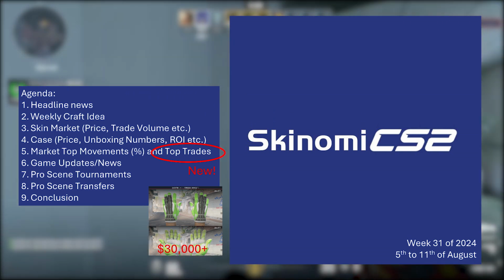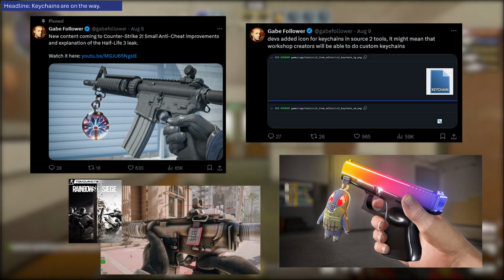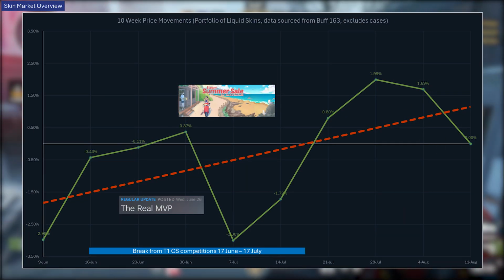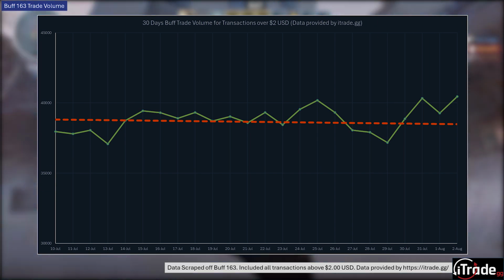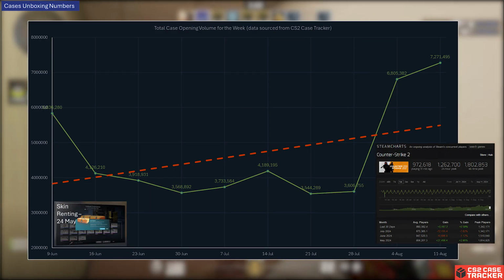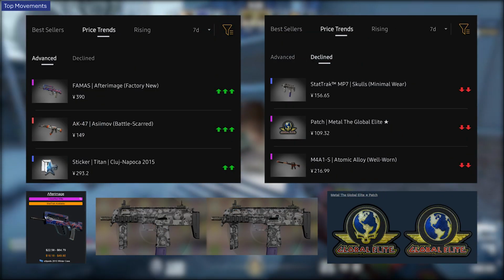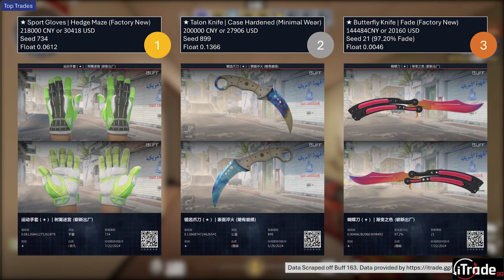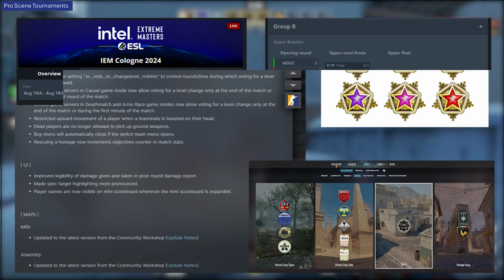Keychains in CS?! Market Revival?│CS2 Skin Market Update EP38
Hey everyone! 👋 Welcome to this week’s CS2 Skin Market update, covering August 5th to 11th, 2024. 📅 Exciting news: I’ve added a new section featuring the most expensive trades of the week! 💰 This week’s top trade was a low float Hedge Maze selling for over $30k! 🤑 Gabe Follower on Twitter found more code suggesting keychains may be added to CS2! 🔑💥 This could be the update to revive the stagnant skins market, and I’m hoping for something like Rainbow 6’s keychains, though early rumors suggest even more customization options! 🎯

The skins market is flat this week with a tiny 0.004% increase. 📈 Excitement for the new pro league season seems to have died down a bit. Trade volume fluctuated but stayed steady overall. 📊 Knives and gloves decreased slightly, while higher-tier weapon skins remained flat. Agent skins declined, except for Sir Bloody Miami, and affordable weapon skins did well. Unboxing numbers climbed to 7.2 million, indicating growing interest in skins! 🎁

In pro scene news, IEM Cologne kicked off with Mongolz stunning tournament favorites Spirit in the opening round! 🏆 Star player donk was visibly shook as Mongolz held their ground. In transfers, Pera went bankrupt, OG signed Chr1zn, and benched k1to for Buzz. That’s all for this week! 👋

00:00 Introduction
00:30 Headline News
01:01 Weekly Craft Idea
01:29 Skin Market Movements
02:28 Cases Unboxings and Prices
03:06 Top Movements and Most Expensive Trades
04:14 Game Update News
04:32 Pro Scene
05:12 Conclusion